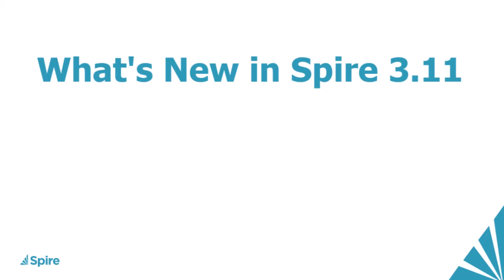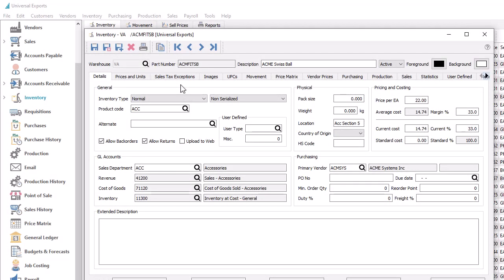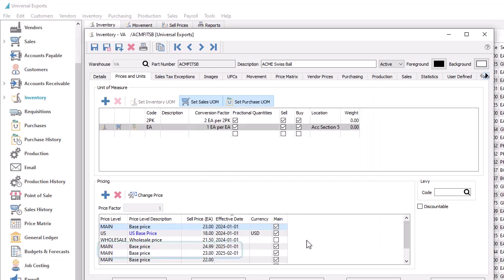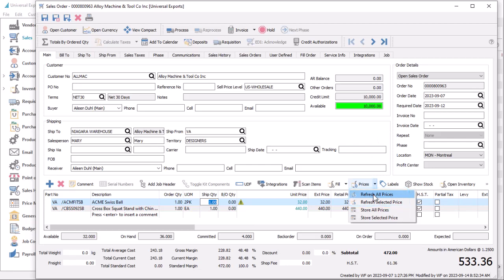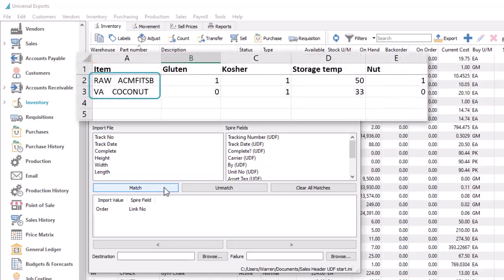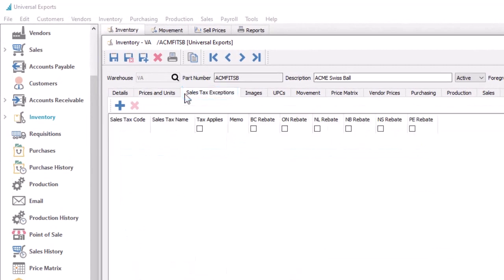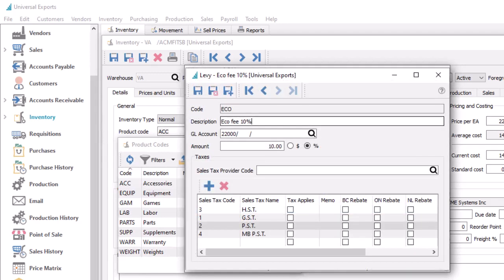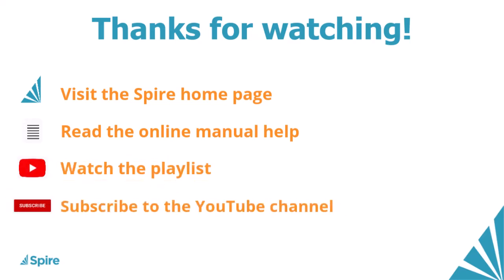What's New in Spire 3.11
Spire version 3.11 has been released with greater flexibility and functionality when managing price levels and future pricing changes, maintaining and entering user defined fields, and configuring sales tax exemptions on inventory items.

00:00 Introduction
00:21 Price Level Updates
06:22 User Defined Fields Updates
08:51 Sales Tax Exceptions
12:57 Other Changes